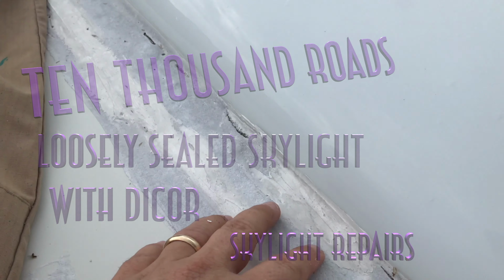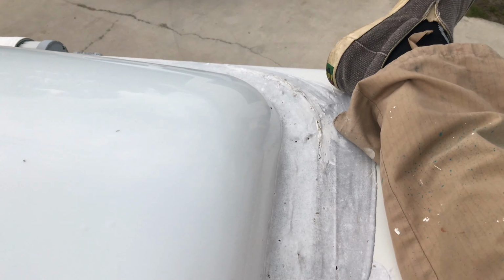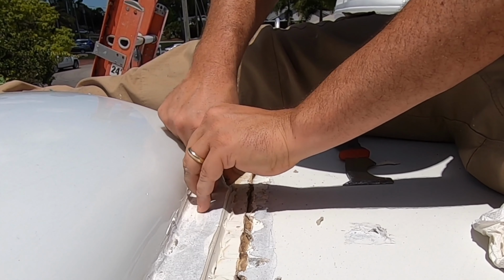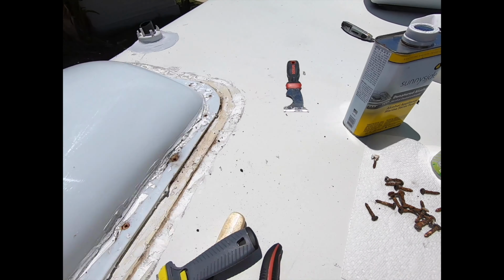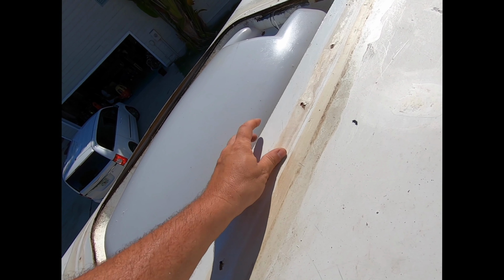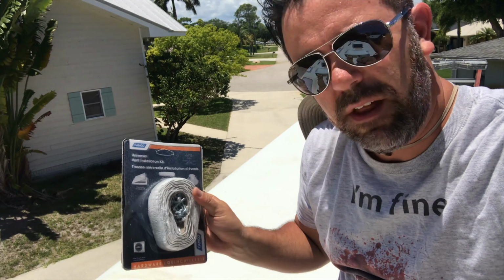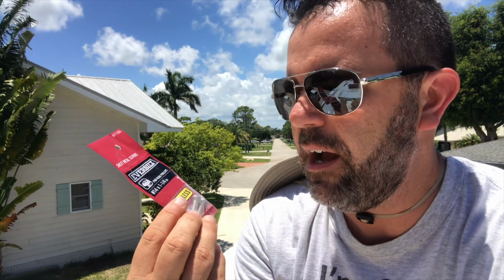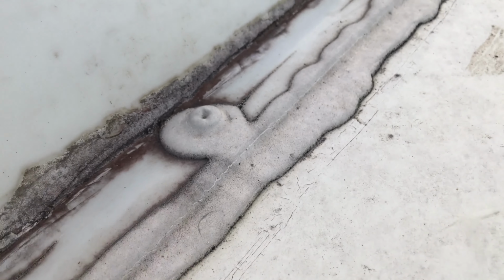RV - Skylight Repairs | Loosely Sealed Skylight with Dicor - Ten Thousand Roads - 0112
In this episode of 10KR we deal with the after-effects of someone using standard caulk to seal their RV skylight.  I will walk you through the sticky mess that is removing a mix of Dicor and caulk from an RV roof!  I will put the skylight back and reseal it. Follow along to see how it went!

Join us as we renovate our 1998 Itasca Sunflyer RV and embark on our plan to completely repurpose our rig to comfortably house our family of seven.

We have never owned an RV, so our renovation journey will be a bit bumpy. Follow our progress to learn what to do -- and sometimes more importantly -- what NOT to do.  As you will see, she has a LOT of work, but our goal is to chronicle the renovation in detail so that if anyone else out there is working on -- or dreaming of working on -- a similar project, they can see what it takes. Our plan is to fully gut the RV and build her back up from the driver console to the bathroom to the kitchen to the bedroom to the exterior.

00:00 - Overview
00:29 - Removal
04:16 - Cleaning
05:05 - Replacement